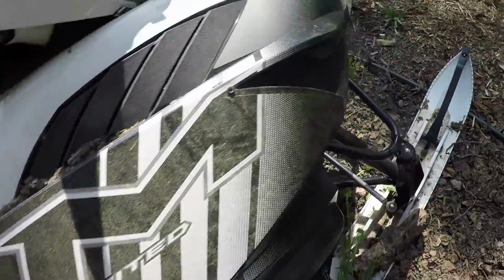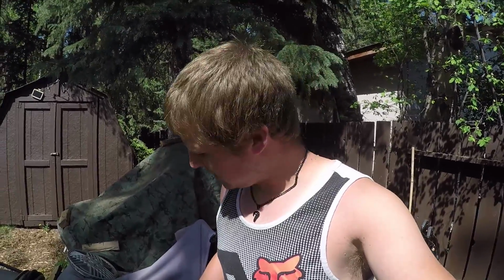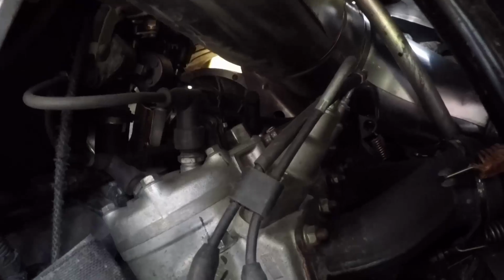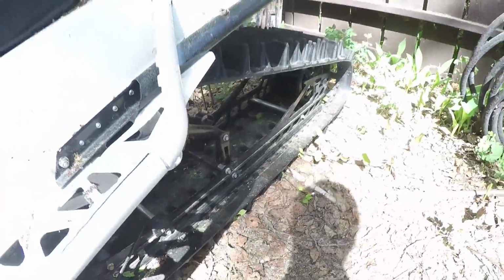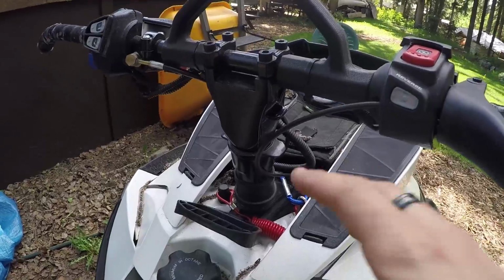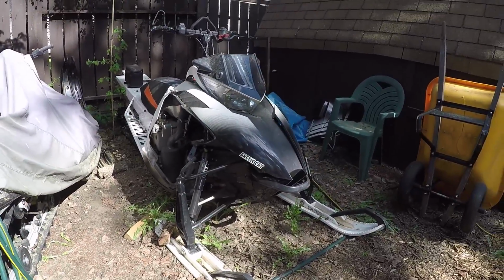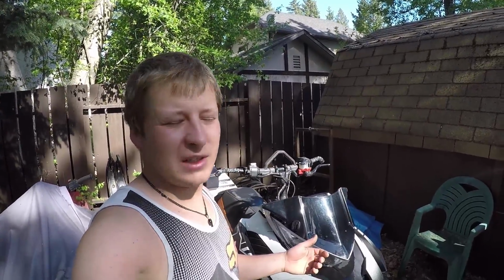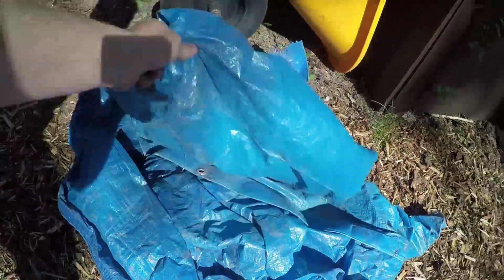HOW TO STORE A SNOWMOBILE for SUMMER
Here are some tips to store your snowmobile for the summer.

Syxxes Performance is dedicated to everything power-sport related, from installs, vlogs, to ride videos and even more. If you like having fun with motorsports, trucks and a love for the outdoors, you'll find it here. Semi-dayly vlogs keep you up to date with what is going on with our snowmobiles, motorcycles and trucks.